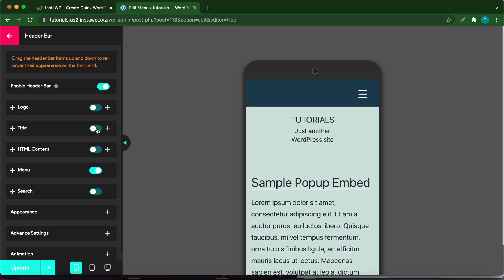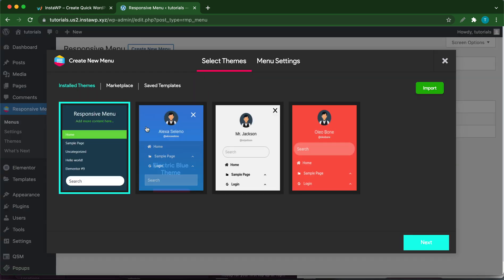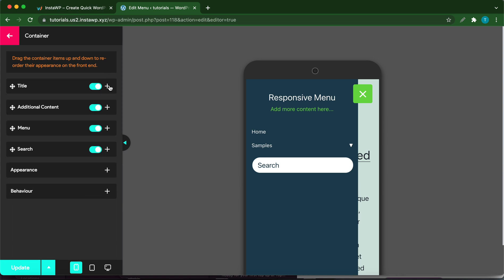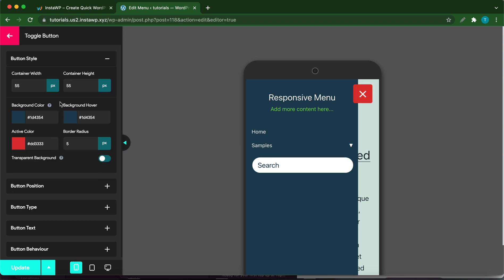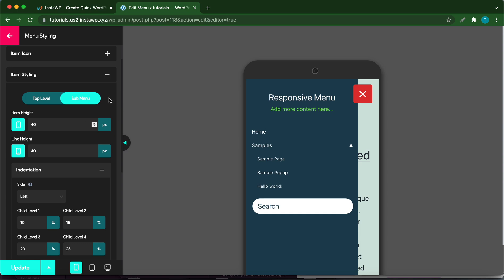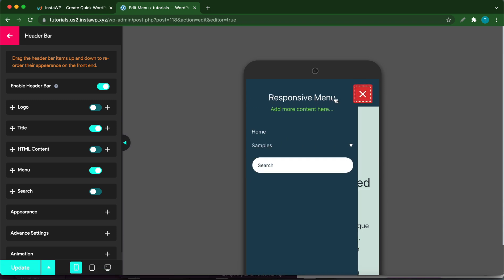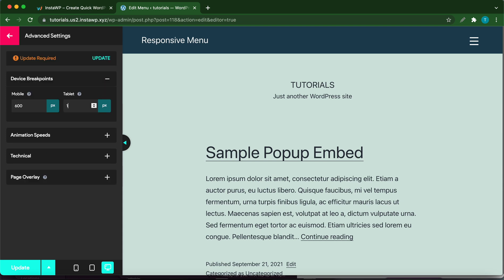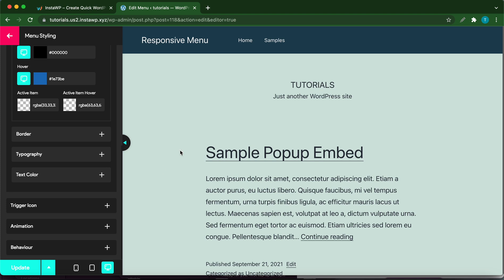How to Create a Responsive Menu with Submenu | WordPress Tutorials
Hello everyone,

Are you bored of having the same menu for your WordPress website designed for desktop and mobile? Let's give a whole new touch to your mobile menu in your WordPress website.

In this WordPress tutorial, we are going to learn "How to Create a Responsive Menu with Submenu" using Responsive Menu.

You can find all the steps explained in this video,

Timestamp:

00:00 Introduction
00:27 Creating Menu
01:53 Customizing Contents of Menu
03:09 Menu Styling
04:43 Customizing Header Board
05:45 Setup Advanced Settings

That's it!
Now you can create sub menu WordPress website.

The free tool used to make a disposable website in this process is Insta WP.

Steps to Register in InstaWP:
1. Register into InstaWP and open Dashboard.
2. Click on Add New
3. A pop-up will come up and you select the "WP version", choose "PHP version". Finally, set a "custom website name" and then click on "create site"
4. Your website should show up in the Dashboard in less than 1 minute, then click on "Access Now", it'll redirect you to your WordPress Dashboard

Got some doubts? Feel free to drop your queries in the comment section and we'll reply to you with a solution.